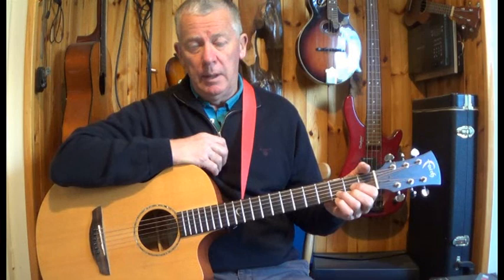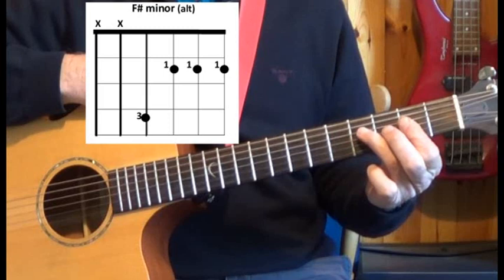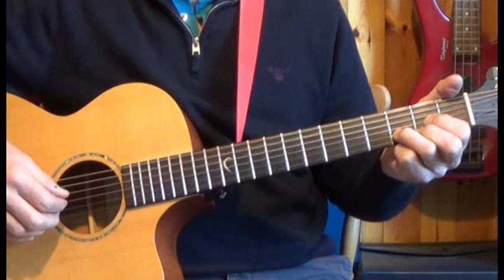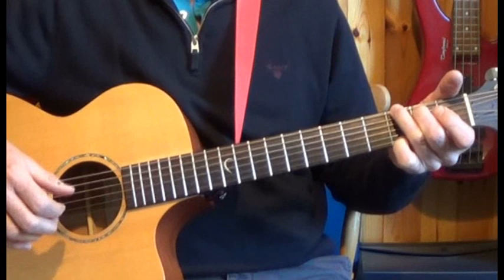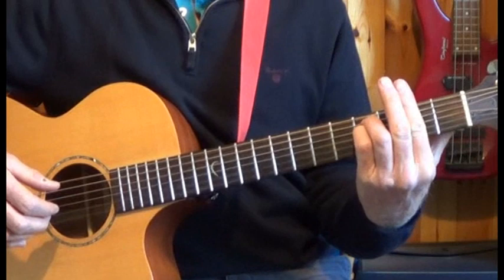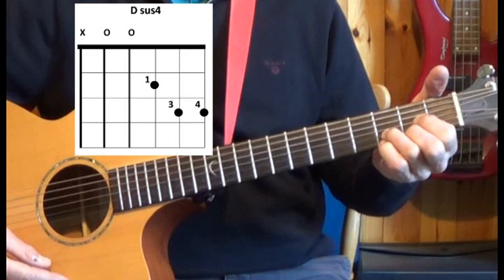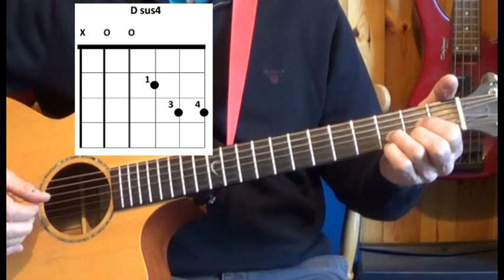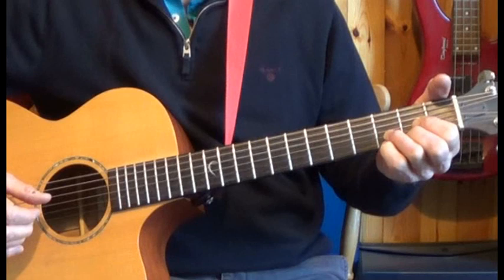How to play I Will Love You (Songs of the Fureys and Davey Arthur) - guitar lesson.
Play along with chord prompts as you learn how to play I Will Love You  (Written by Tom Paxton, recorded by The Fureys and Davey Arthur among others)

Have a browse! for over 200 great-value lessons on songs and tunes popular in Ireland! All your favourites in one place!

to listen to sample audio from most recent lessons.